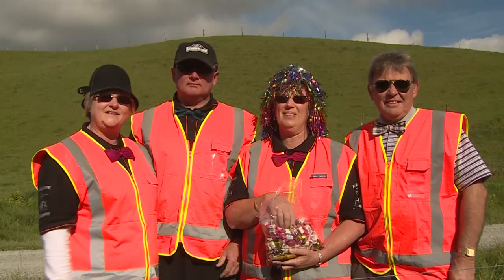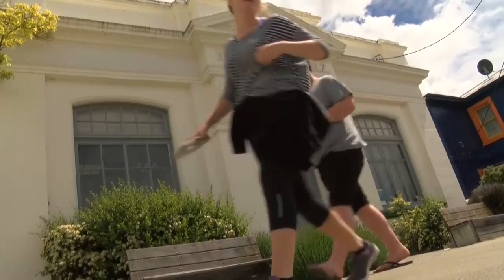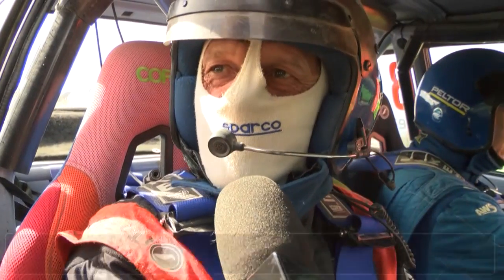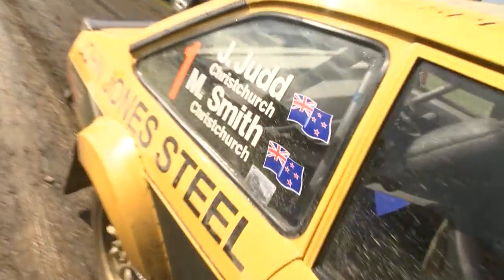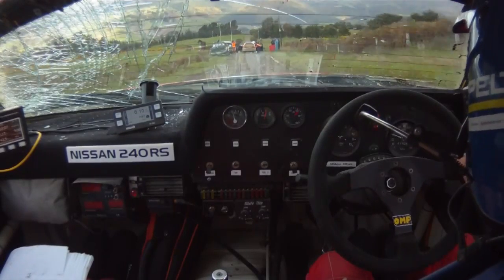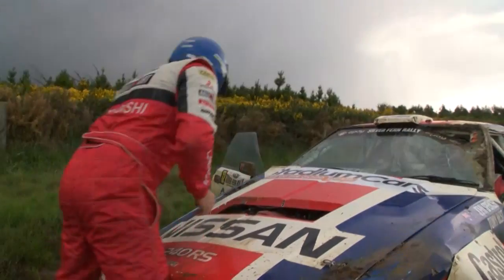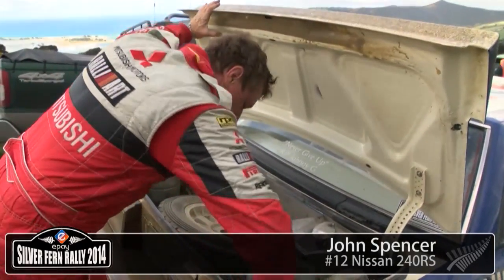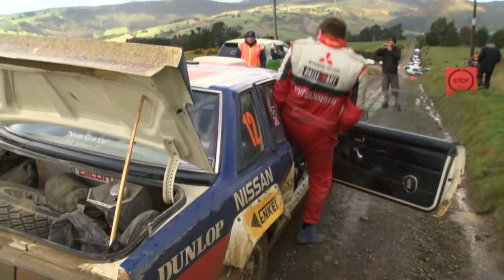Day Five - Evening Update: Dunedin - Silver Fern Rally 2014